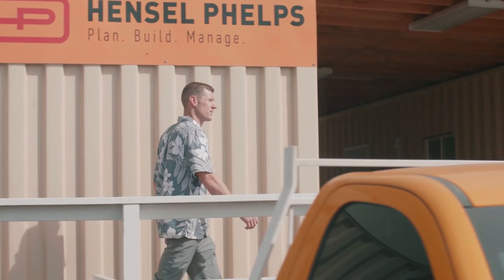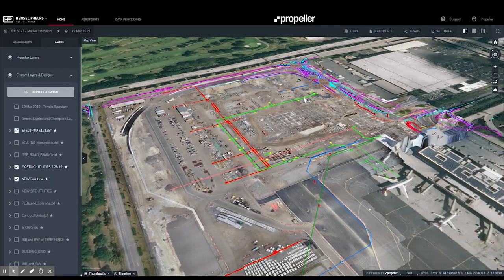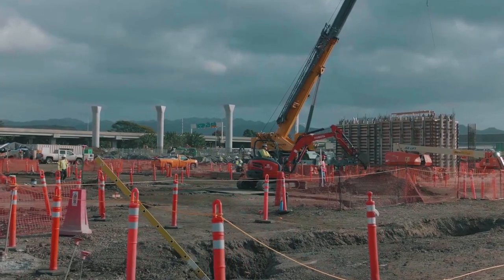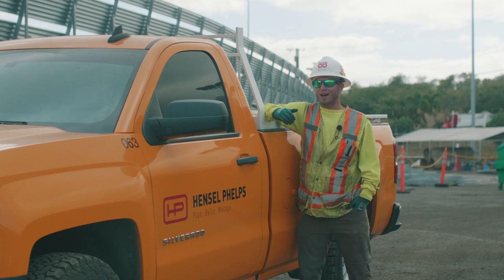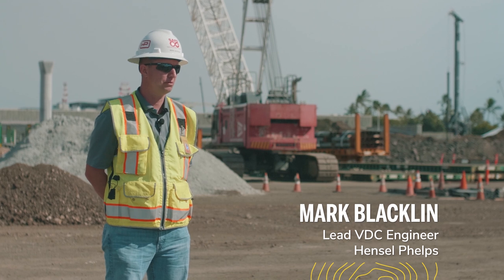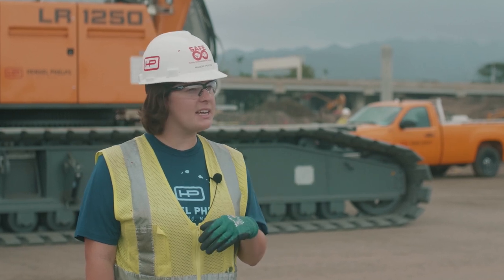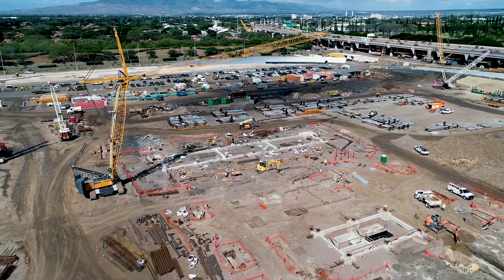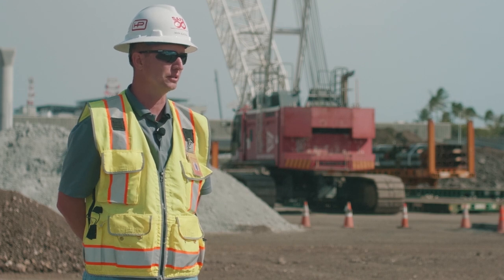Hensel Phelps is 3D Modeling, Managing Hawaii’s Inouye Airport Build with Propeller Platform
See how Hensel Phelps uses drone data amd Propeller to better visualize the Daniel K. Inouye Airport build in Honolulu, Hawaii, and fix major utility conflicts.